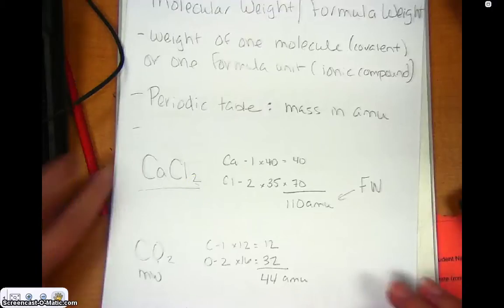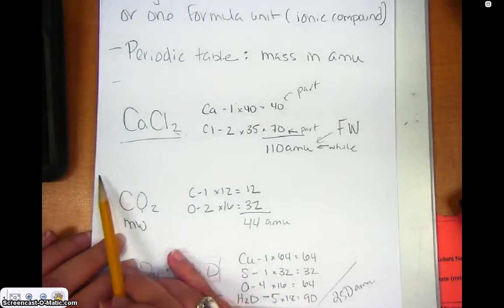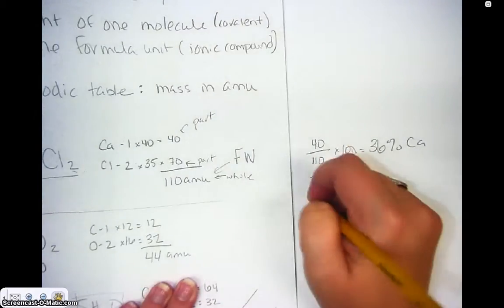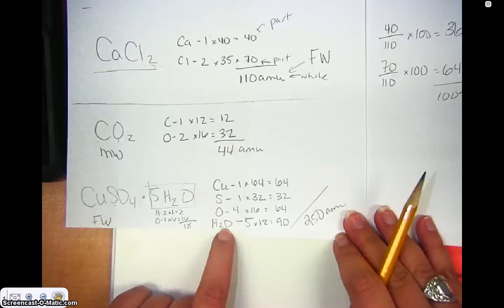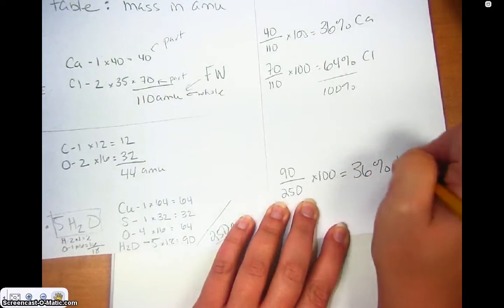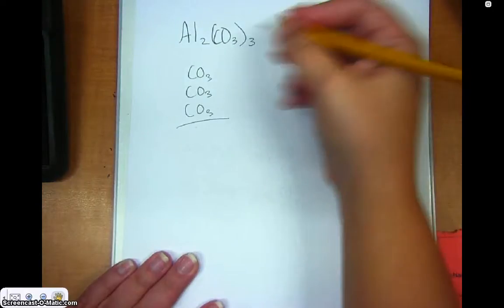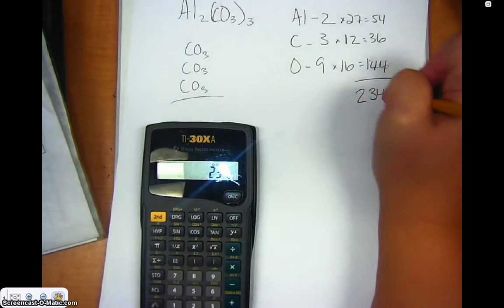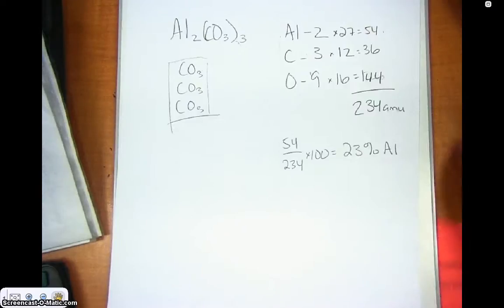Honors Chemistry Video 5.3 Percent Composition with Formulas